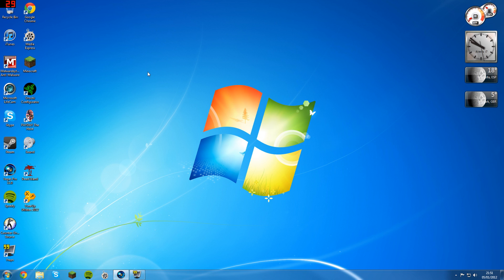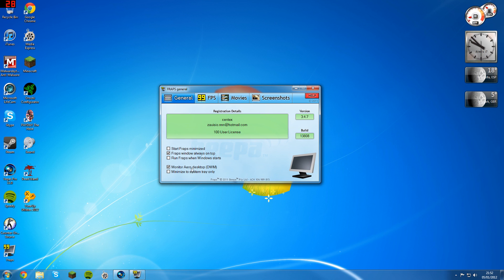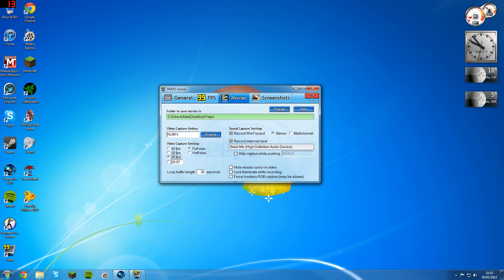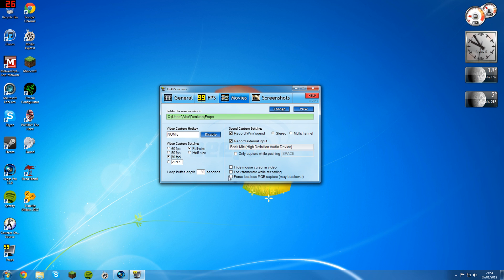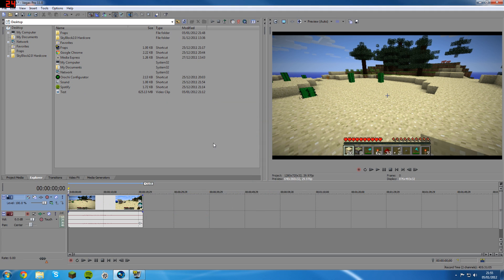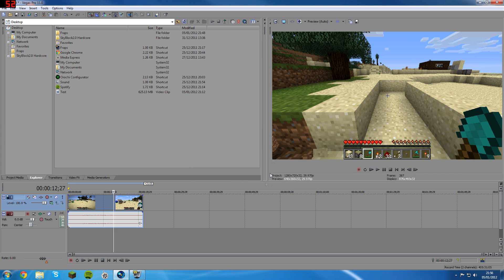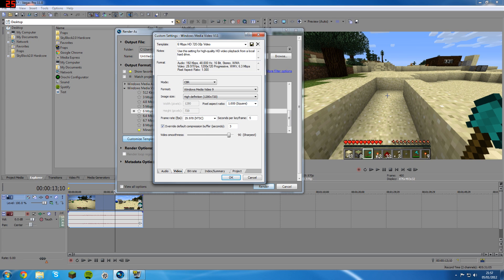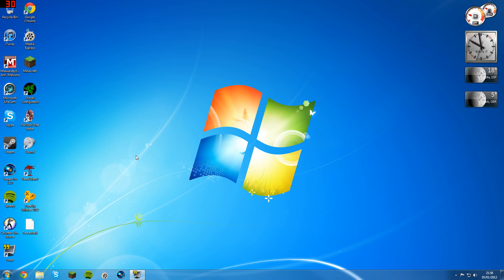Minecraft - How to Record and Render in HD - Sony Vegas & Fraps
Hey guys, Doing this video on request for you guys, if you heave any issues be sure to comment and I Will get back to you ASAP, hope this works for you/